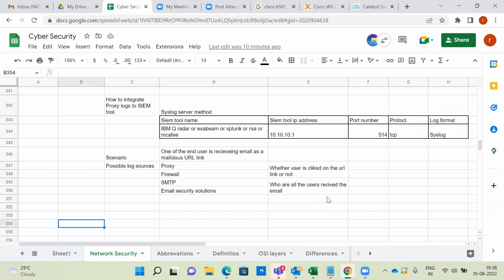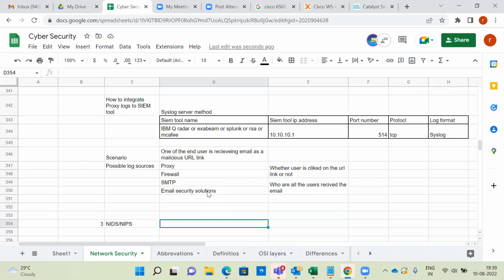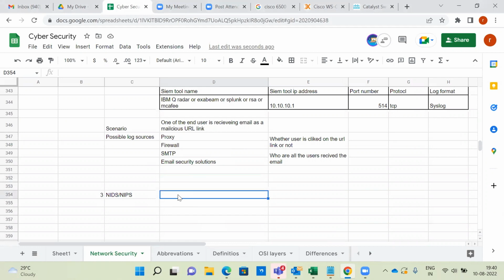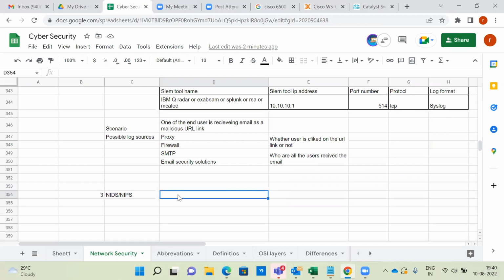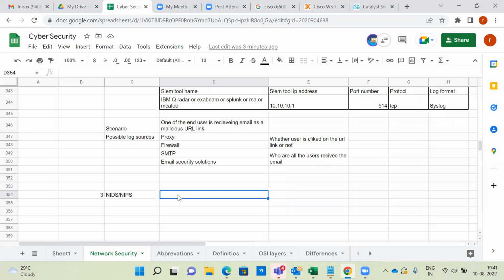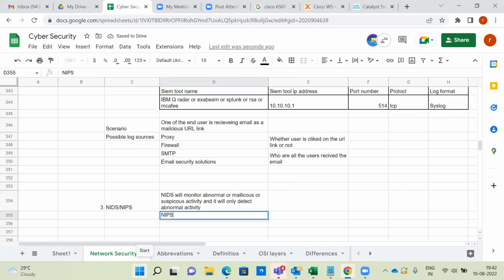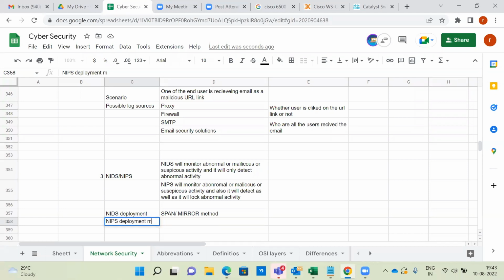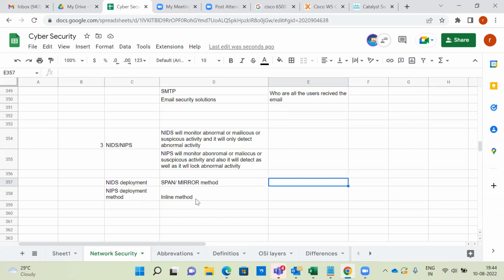NIDS/NIPS-Part1-soc security cybersecurity cyberpunk endpointsecurity hack hacker hacks ips fire